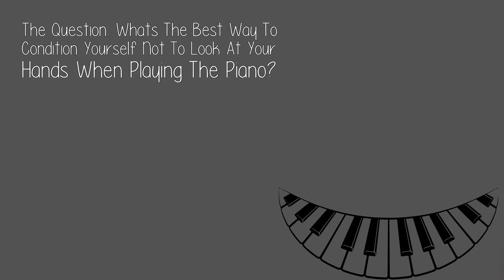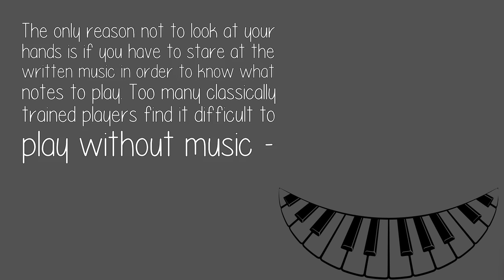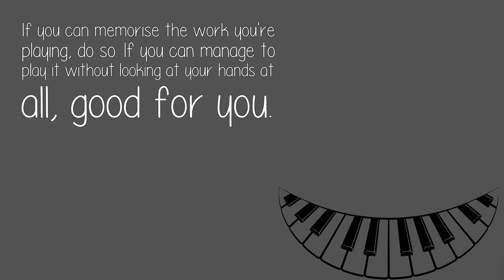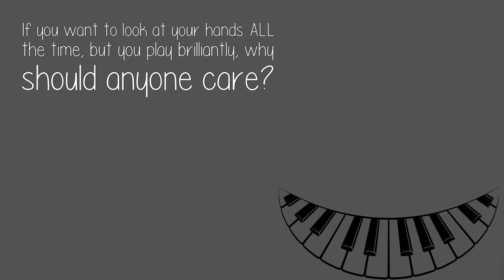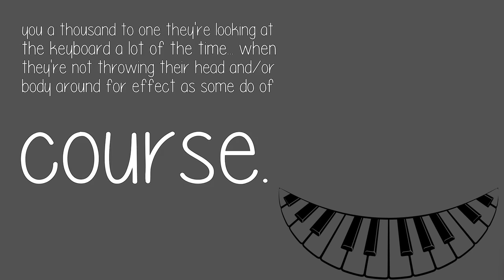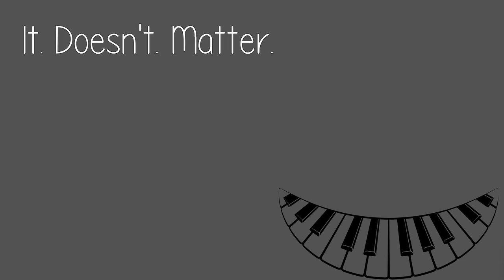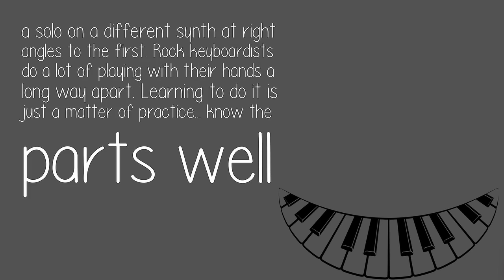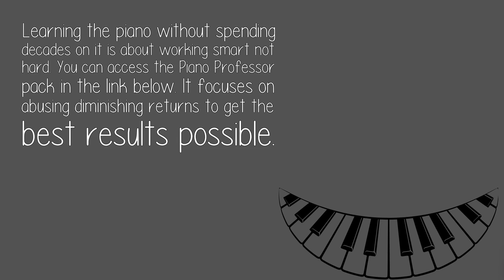Whats The Best Way To Condition Yourself Not To Look At Your Hands When Playing The Piano?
The only reason not to look at your hands is if you have to stare at the written music in order to know what notes to play. Too many classically trained players find it difficult to play without music -